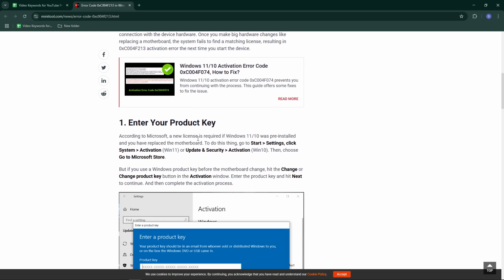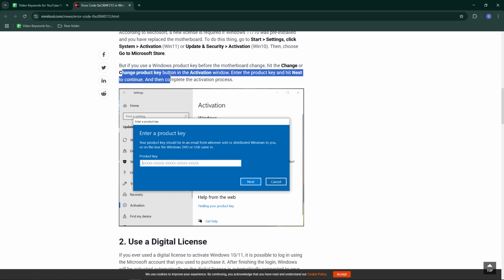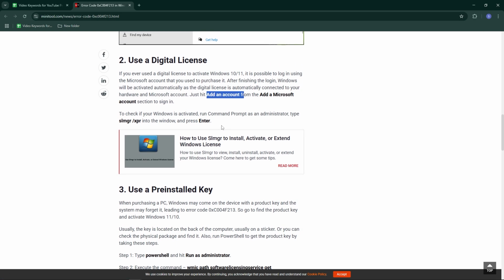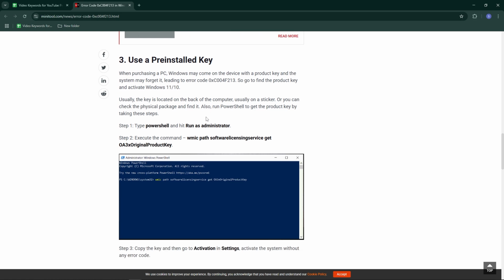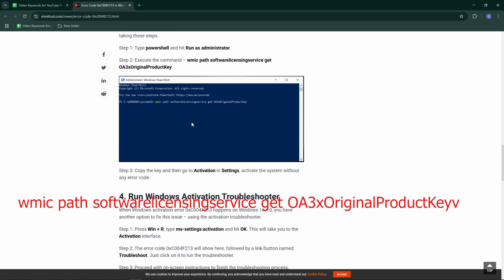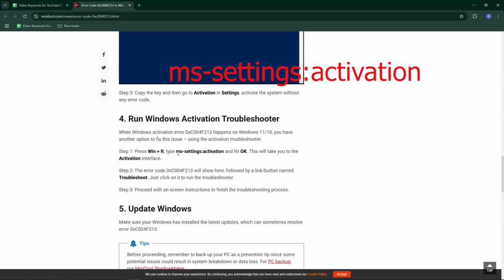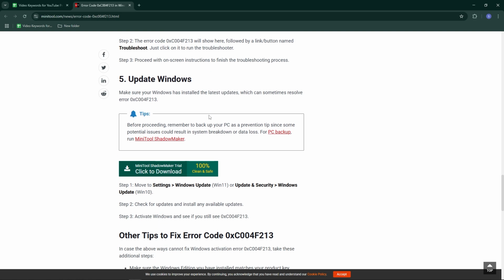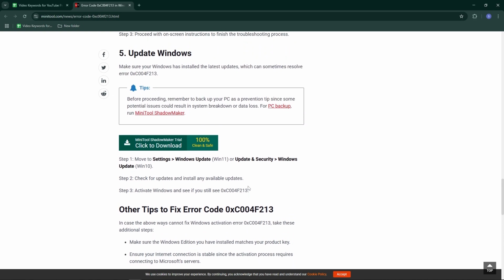How To Fix Windows 10 Activation Error Code 0xc004f213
In this video, I’ll show you how to fix Windows 10 activation error code 0xc004f213 quickly and easily. This error usually occurs when Windows can't detect a valid product key. Follow the step-by-step guide to troubleshoot and activate Windows 10 successfully.